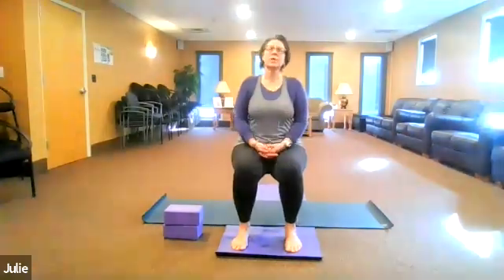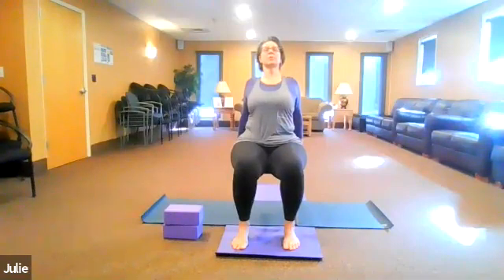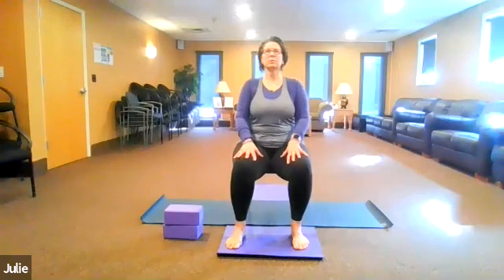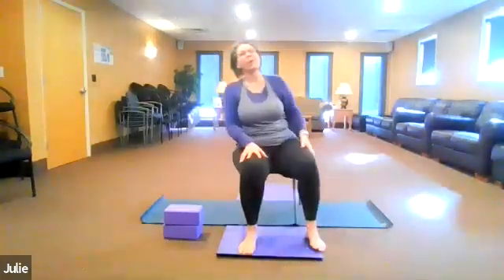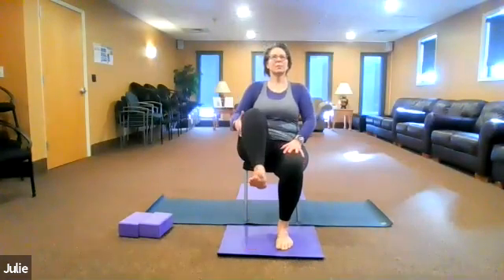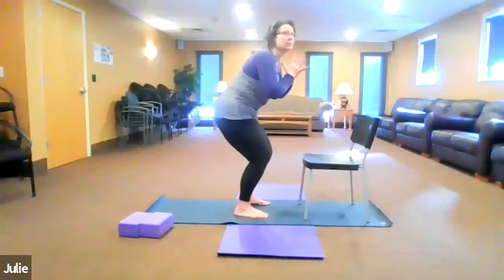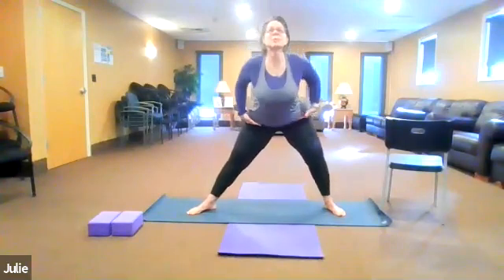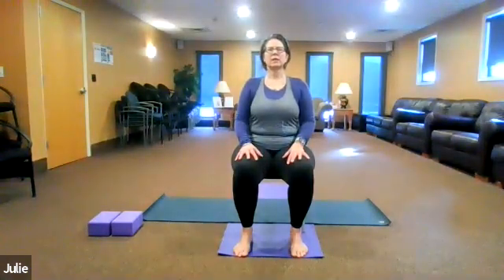Gentle Yoga with Julie 1/28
Gentle yoga class with Julie.  This week Julie is teaching from the chair. This class is suitable for all levels. Please consult with a physician before beginning an exercise program.